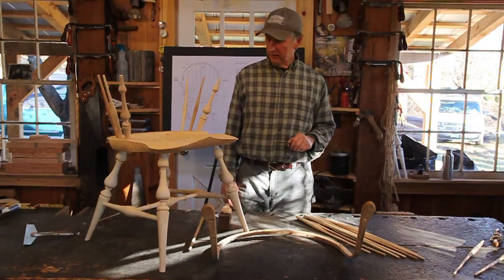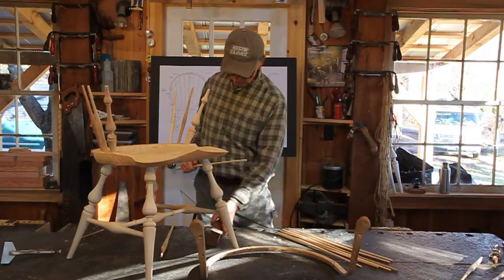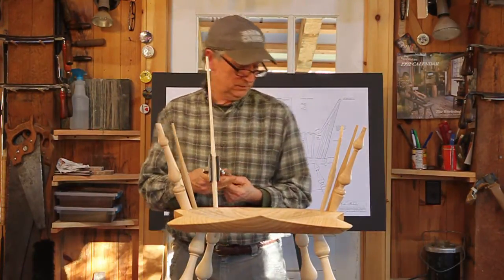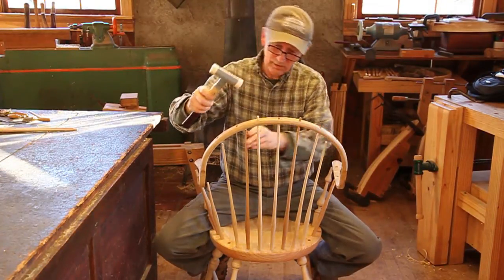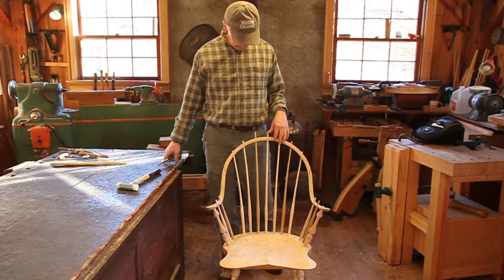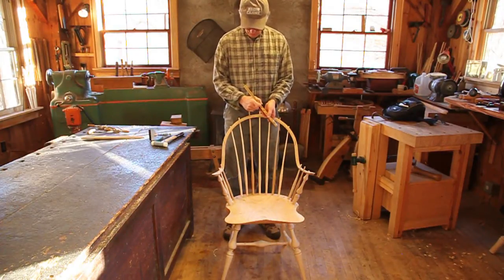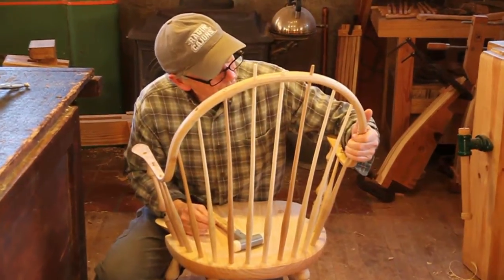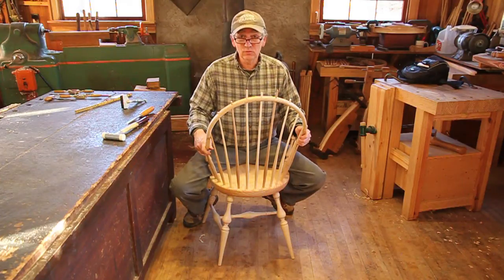ca20. Dry Assembly of the Back